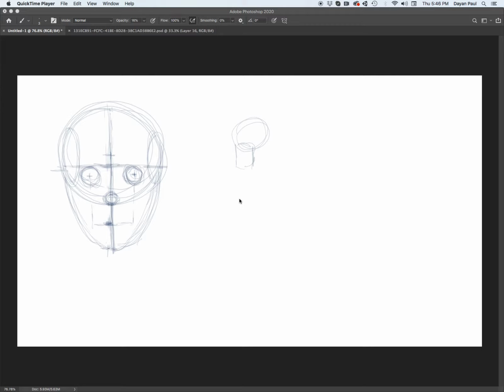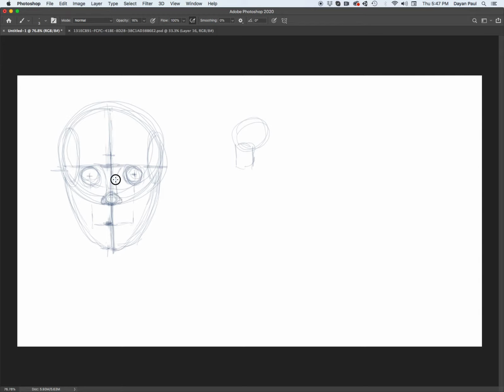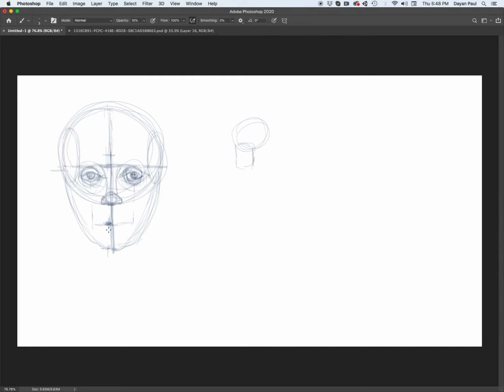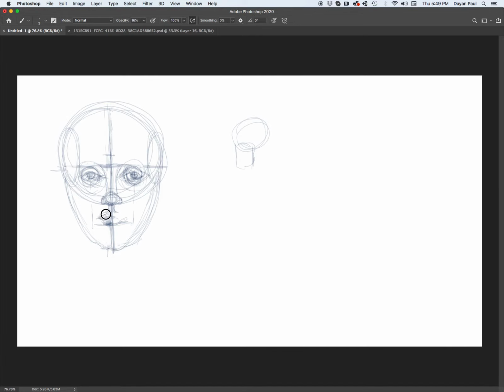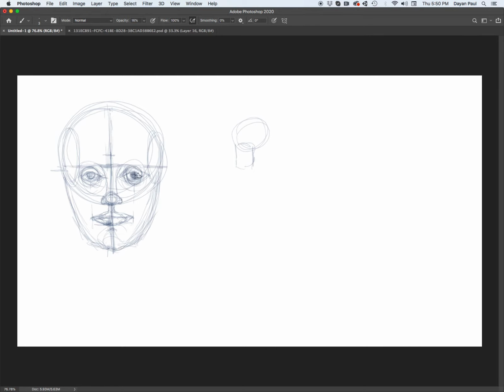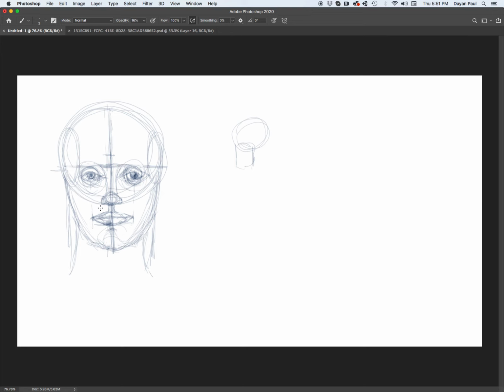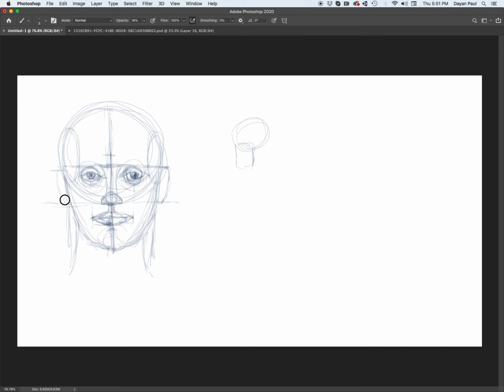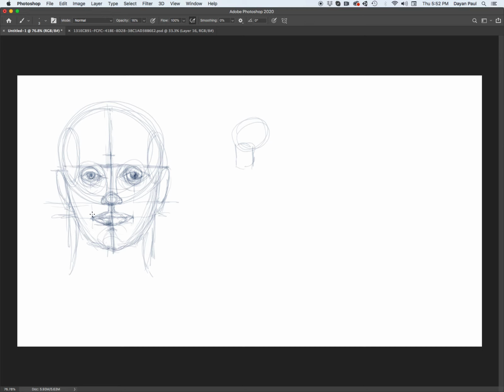Drawing a head part 3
How to draw the human head part 3
This series is designed to help you make observations and draw accurate proportions when drawing a human head. We start with a straight on view, then draw a side view, and finish with a 3/4 perspective view.
I hope you enjoy this series, I will continue to post videos for students and instructors.
We cover some basic facial features: the eyes, nose, ears, neck mouth, lips and everything you need to know to analyze a face and start drawing.
Be sure to see my other videos on motion graphics and animation. Check out the Maya, and After Effects intros.
Anyone looking for answers, please send me your questions. I love to help creatives and artists envision their ideas.